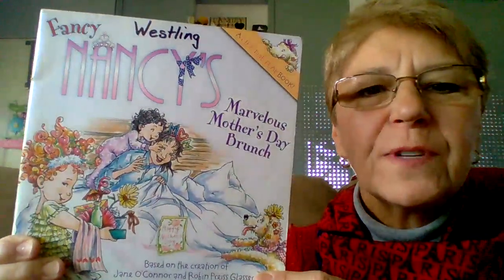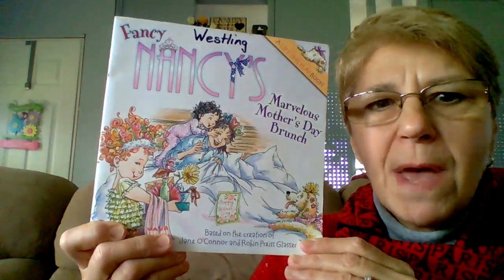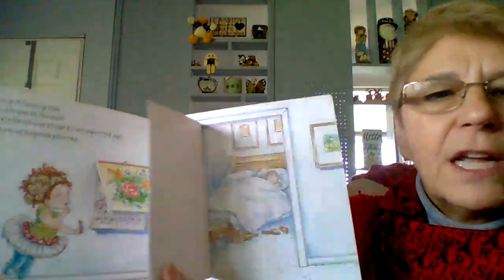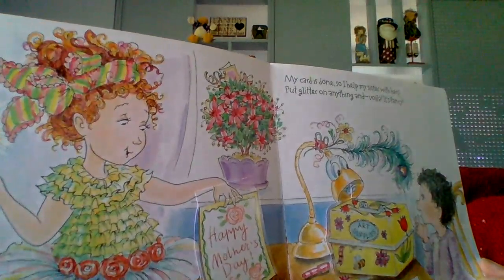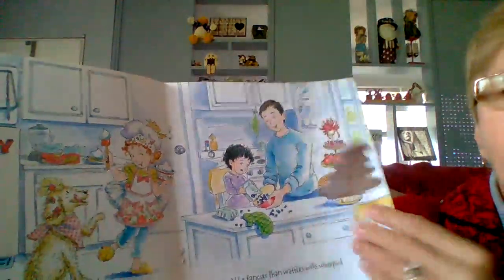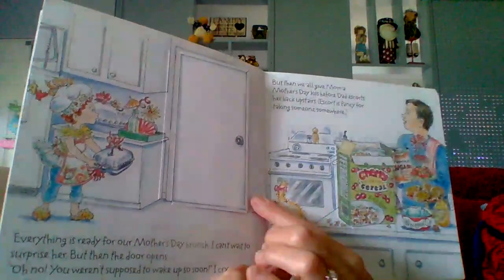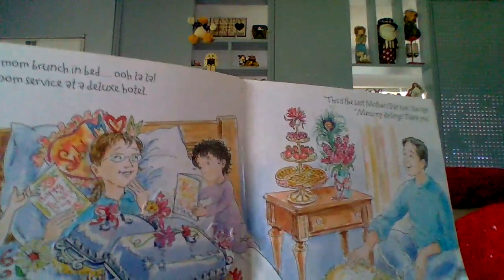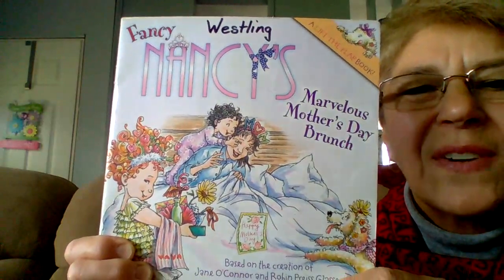Mrs. Westling's Storytime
Fancy Nancy's Mother's Day Brunch
by jane o'Connor and Robin Preiss Glasser
AR# 143448